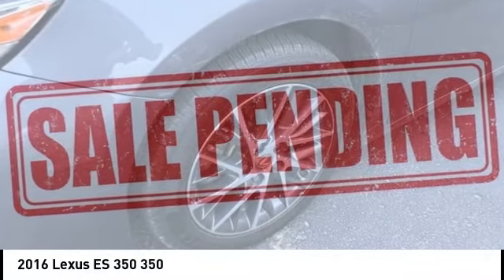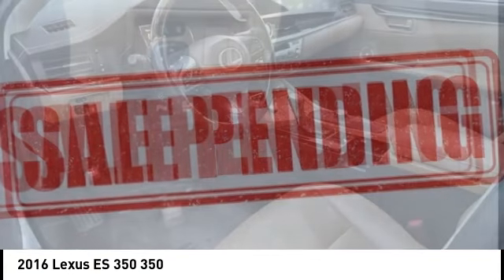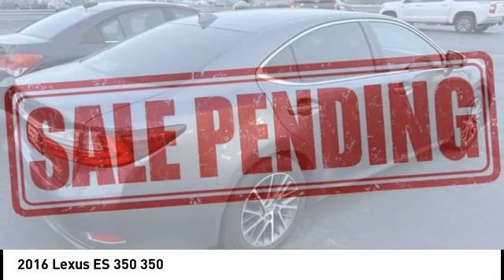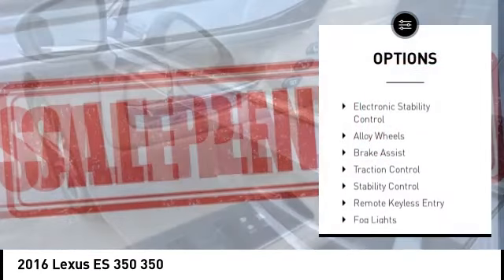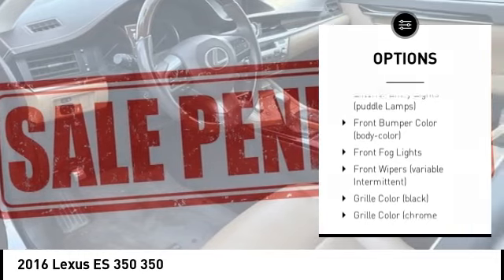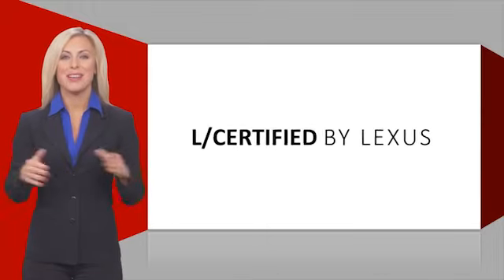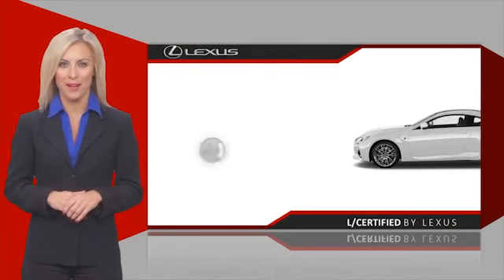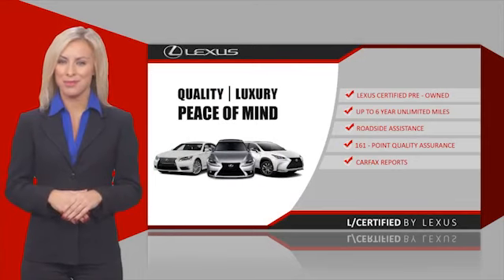2016 Lexus ES 350 Cedar Falls IA TT36966C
2016 Lexus ES 350 350